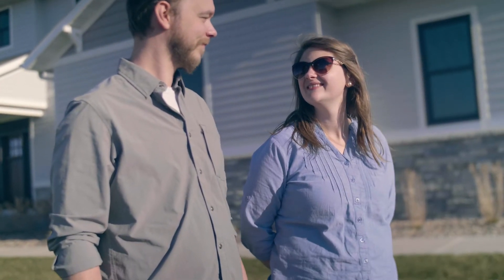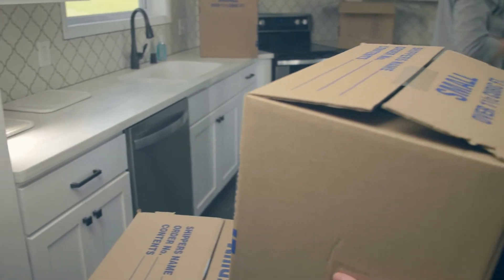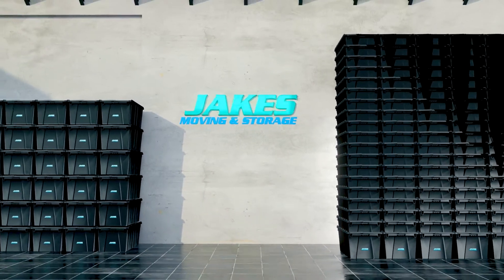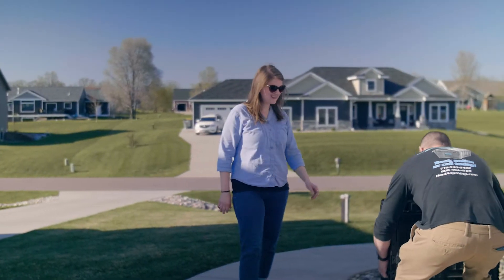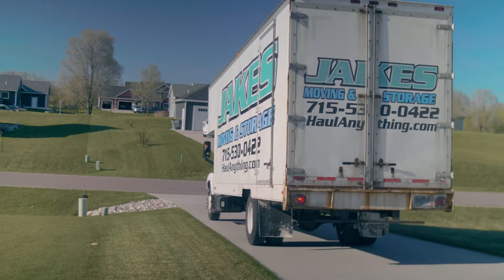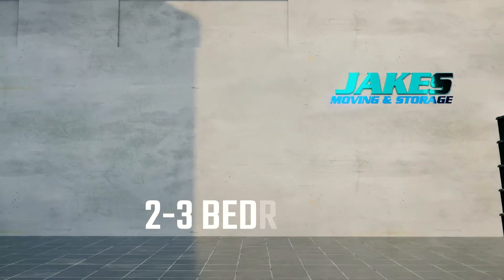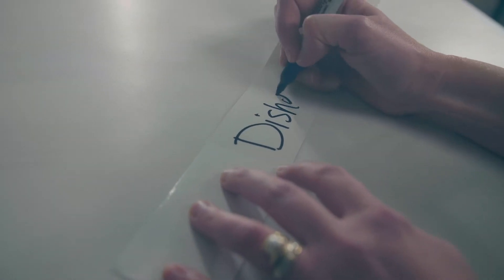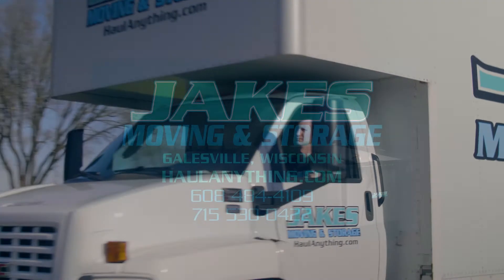Promotional Video For Jakes Moving and Storage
WHTL Marketing + Media worked with our friends Jakes Moving and Storage to create this promotional video for them. In this video we filmed on location with actors. We hired a professional voice over artist. To showcase the reusable moving totes we used 3d models to create a virtual warehouse. A lot of pieces went into making this video. Find out what we can do to promote your business or organization.